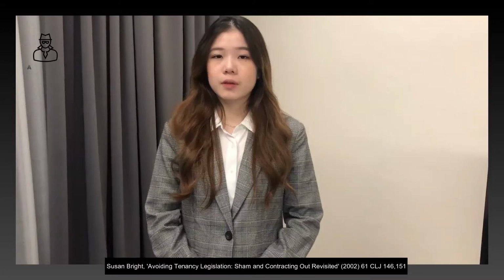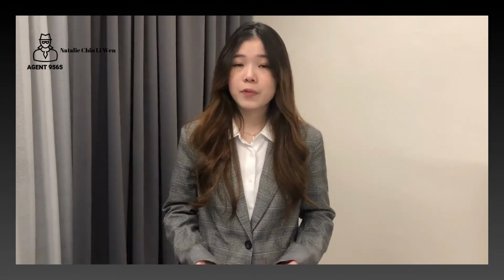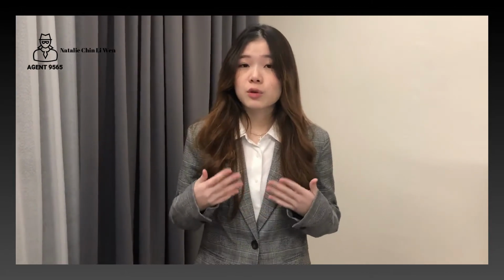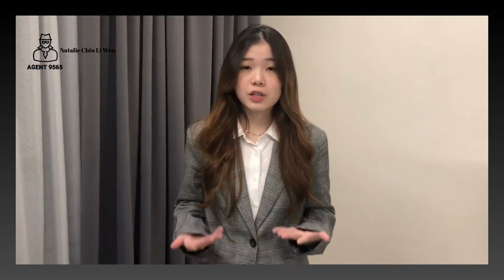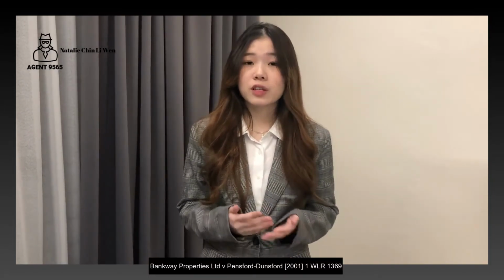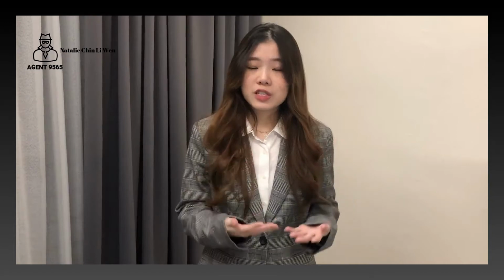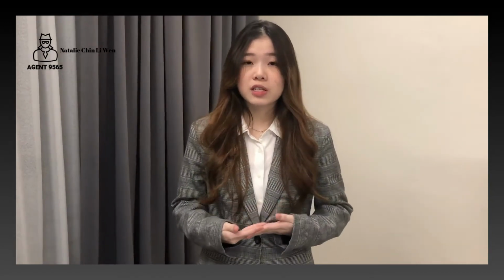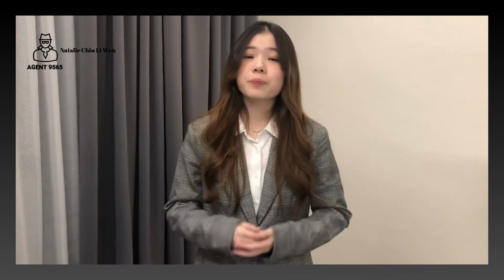Landlaw - Lease/License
Land Law Assignment - Taylor's University Bachelor of Law (SEM3):
Natalie Leaw 0338326
Ng Kheng Sid 0337006
Wen Yi Leong 0337640
Natalie Chin Li Wen 0339565
Pacey Ting Zhao Ying 0339241